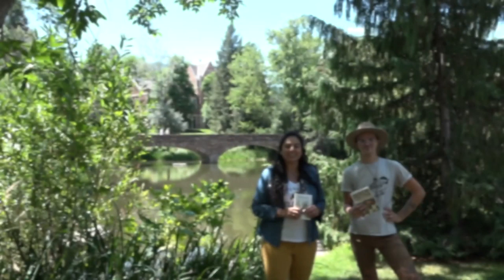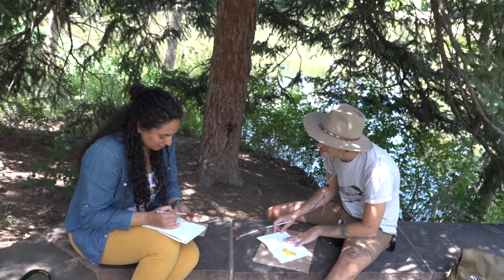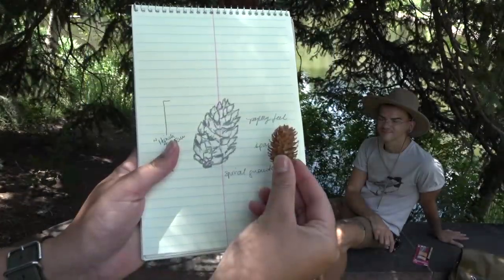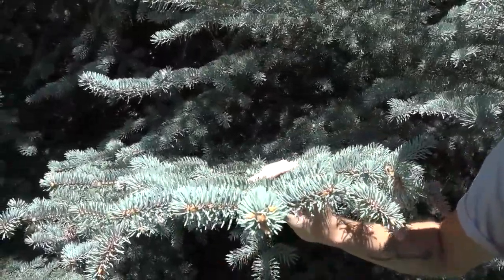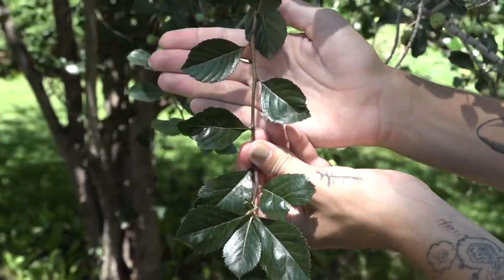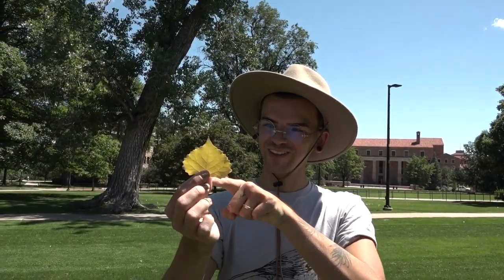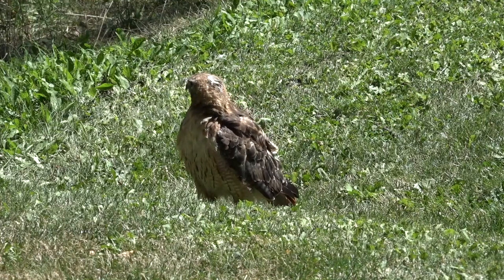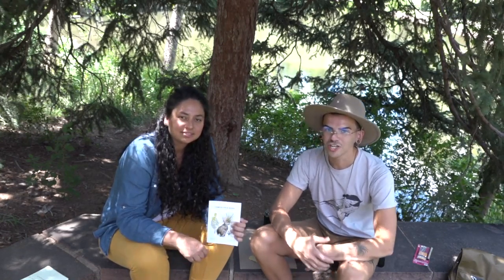Learning to See (2 of 5)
Joanne and Robert tell us about how we can learn to see with the Campus Field Guide for the University of Colorado Boulder

A while back, Joanne Marras Tate, Robert Buehler and Mathew Sharples, were selected by NEST to develop a Campus Field Guide for the University of Colorado Boulder.

You can now get a coloring book version of it—in both English and Spanish. Plus, get to learn more about the project through this series of videos.